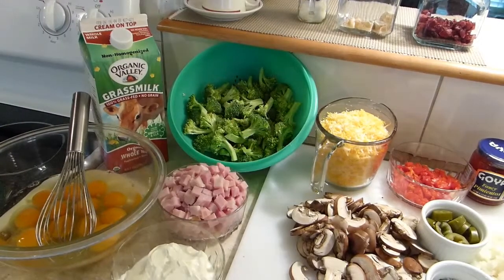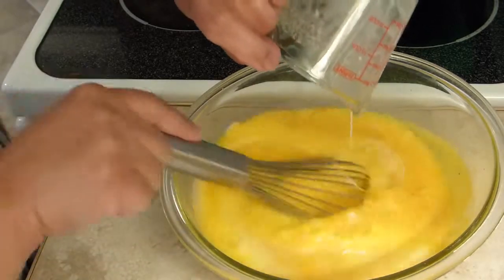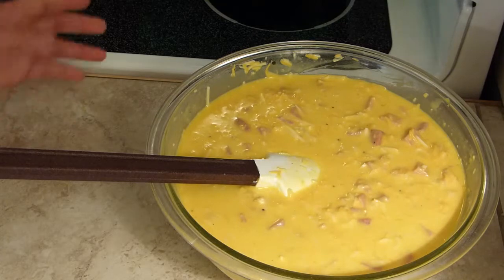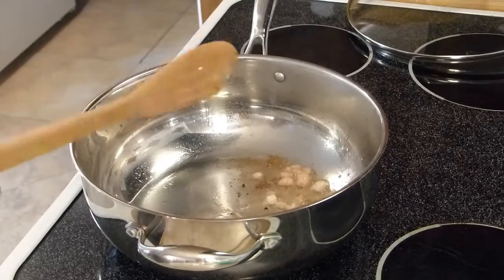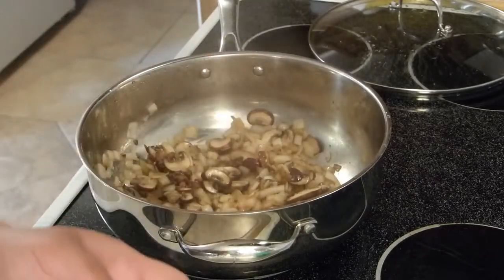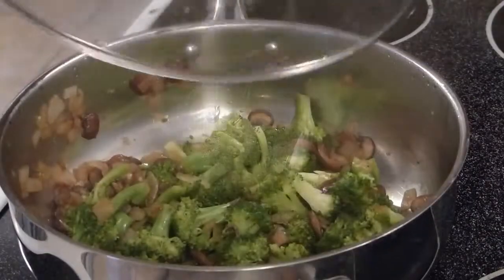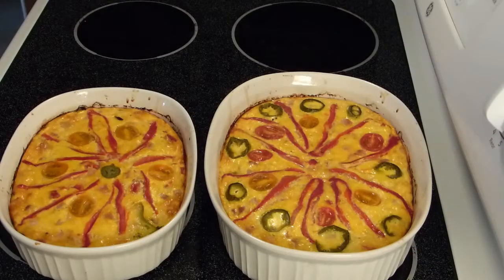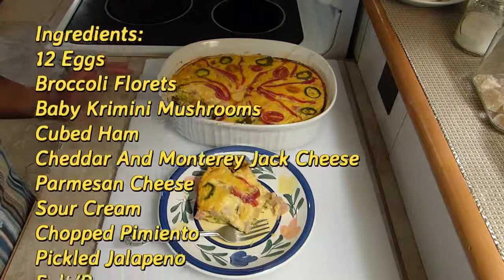DELICIOUS CRUSTLESS QUICHE / EGG CASSEROLE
Here is a low carb, healthy, nutritious, high protein and delicious  egg recipe for any meal of the day. Eggs are from our free range chicken. This is one of my hidden gem in the recipe book that my children suggested I write for the family.  ENJOY!